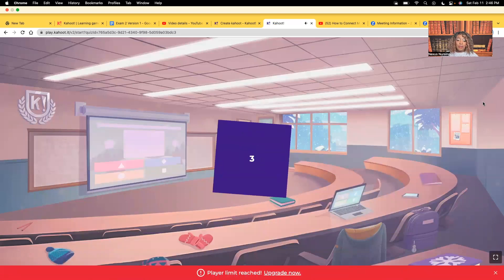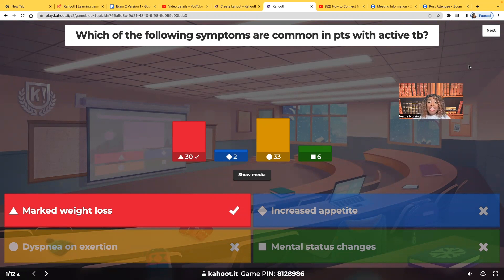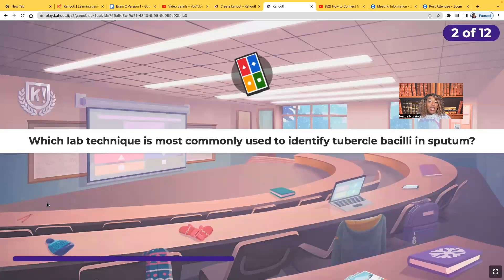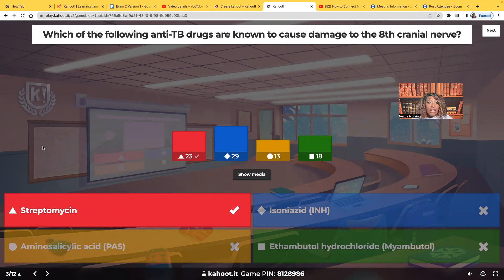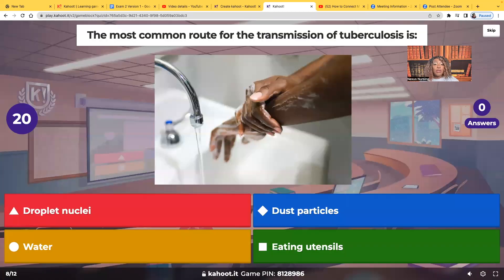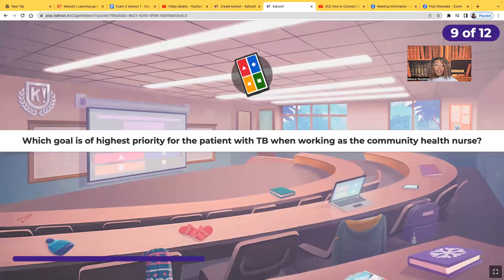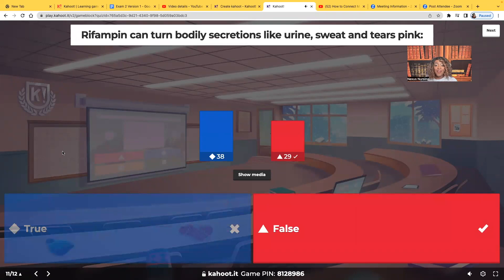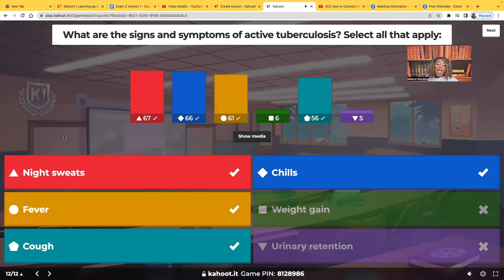Tuberculosis- Kahoot!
In this video you will learn about important nursing concepts to know and understand about Tuberculosis. This is a great review for major nursing exams such as NCLEX, ATI nursing and HESI nursing.

Follow Nexus Nursing on TikTok, YouTube, and Instagram!!!